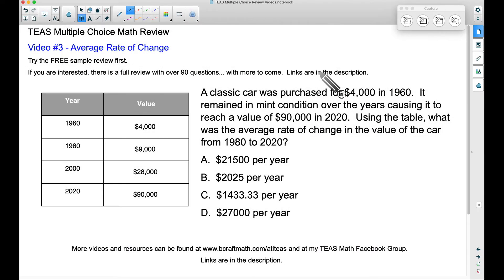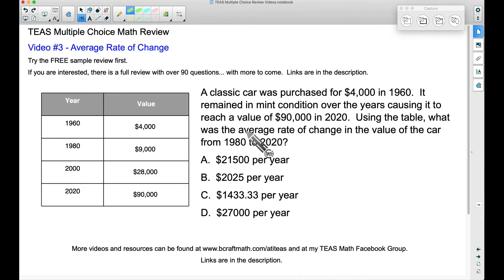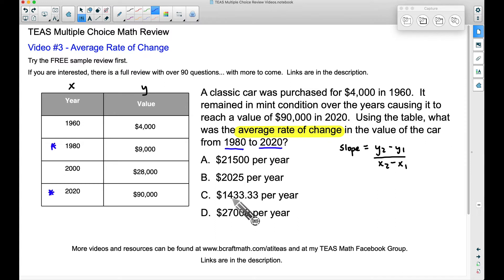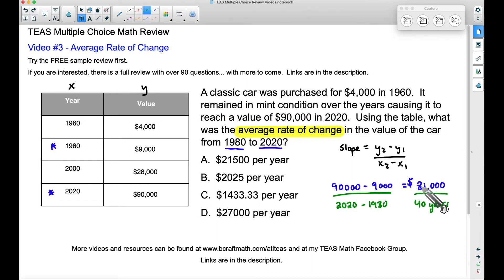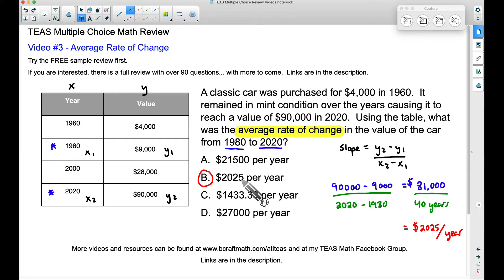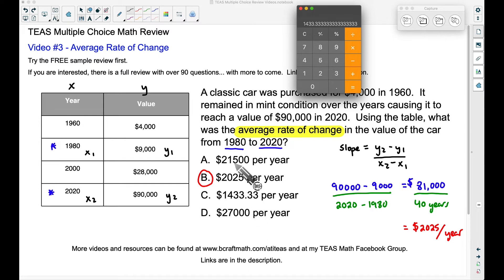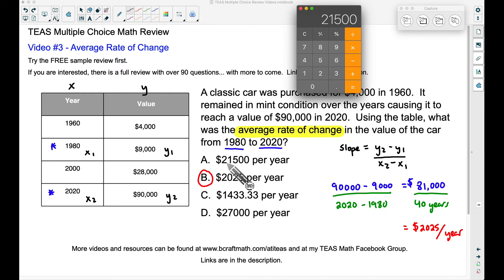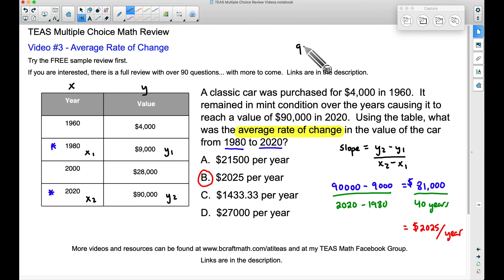TEAS Math Multiple Choice Review Video #3 - Average Rate of Change